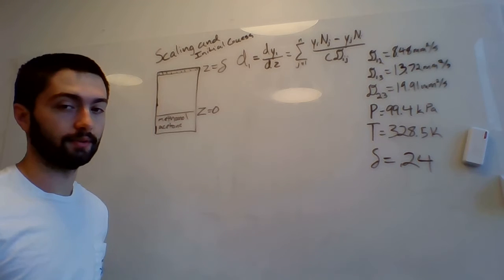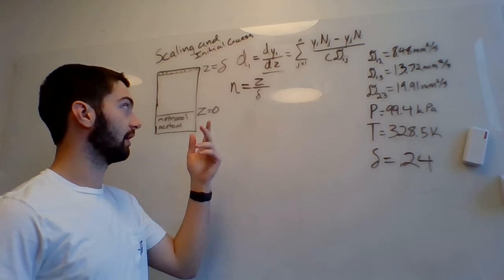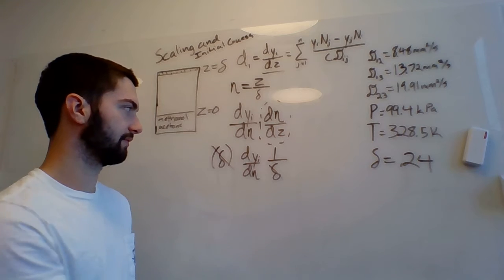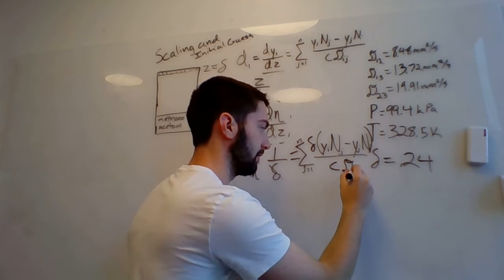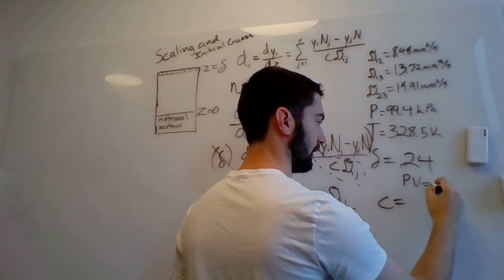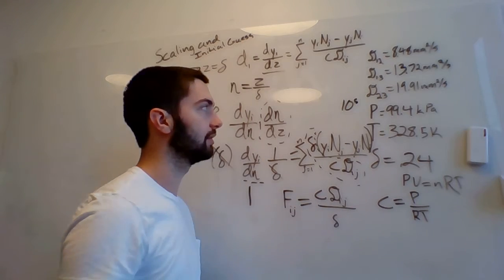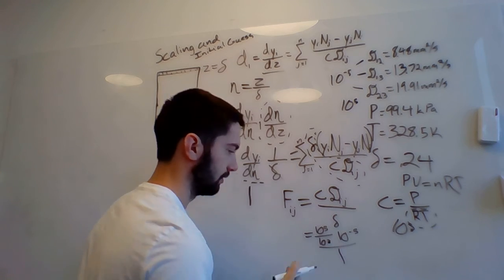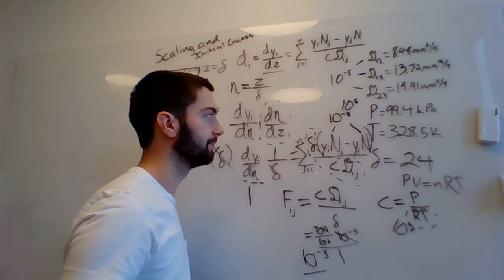Transport 2 Exam 1: Part1